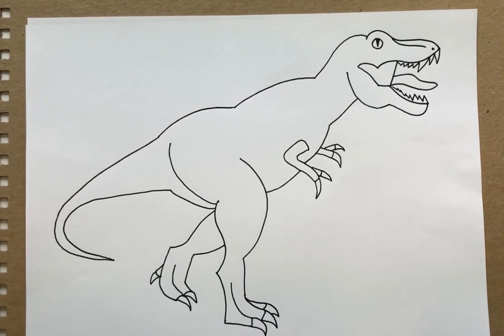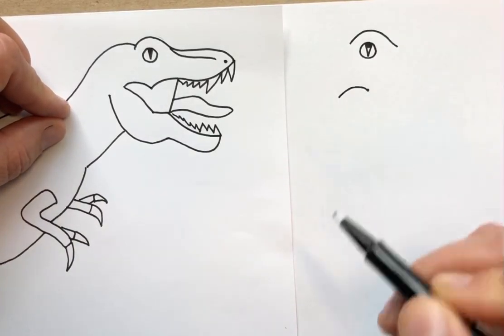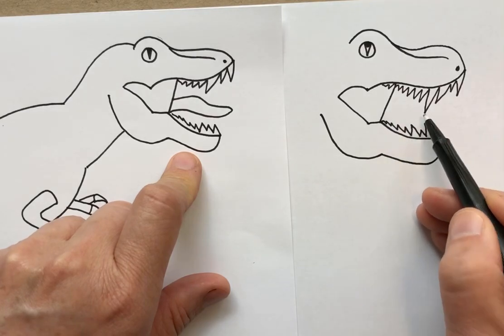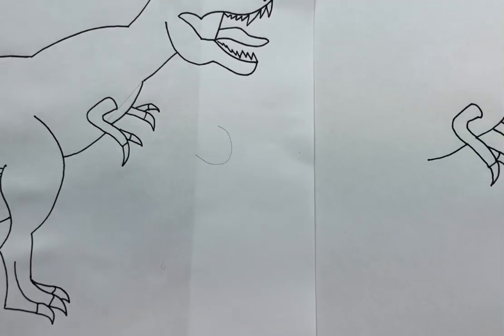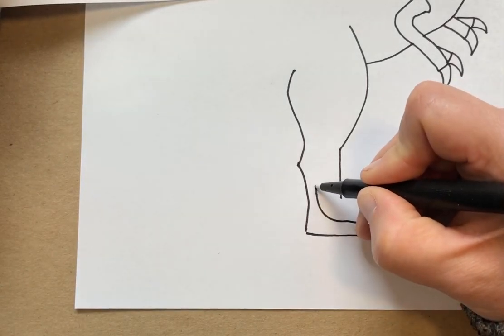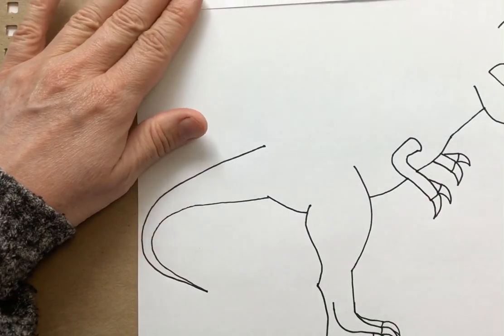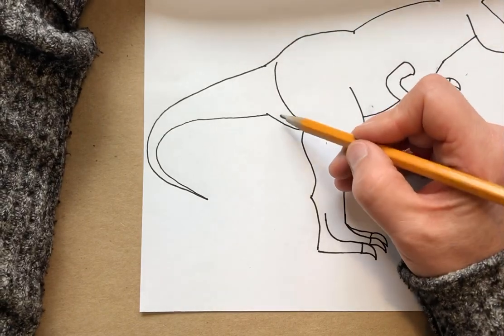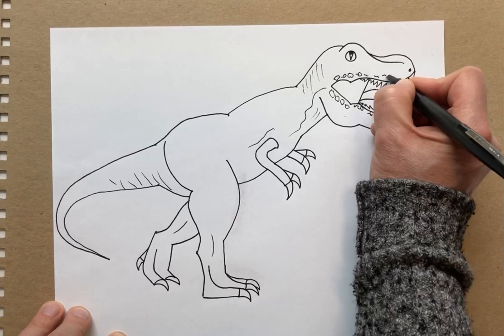Drawing a T-Rex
Learn how easy it is to copy an image without tracing!